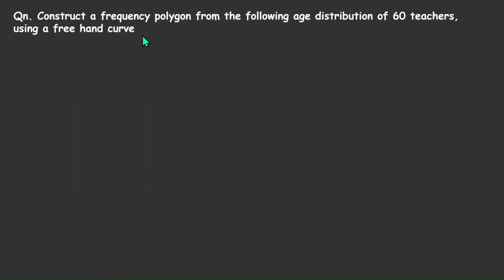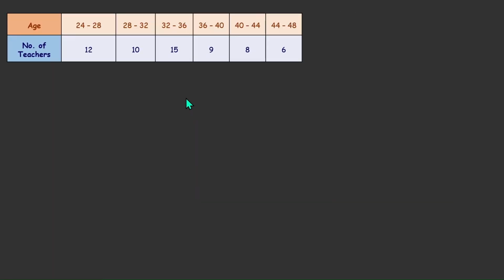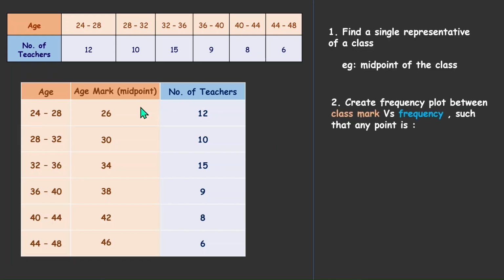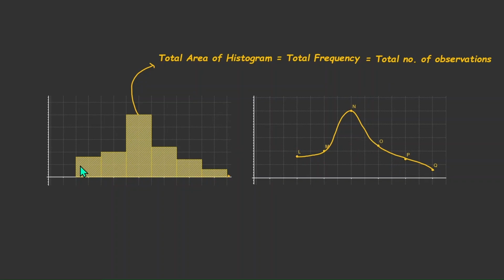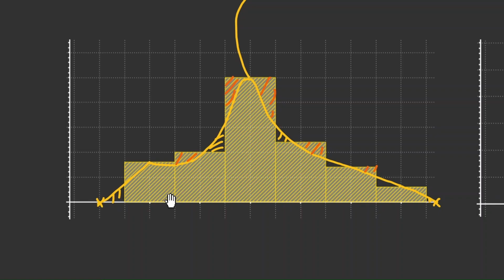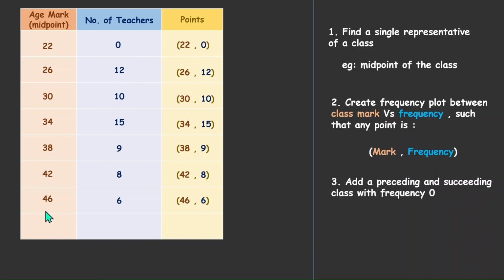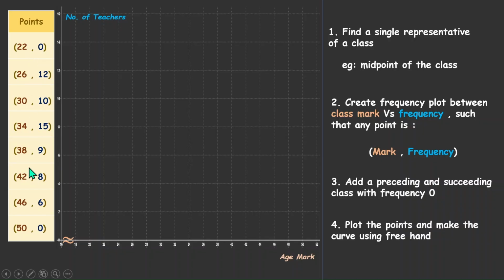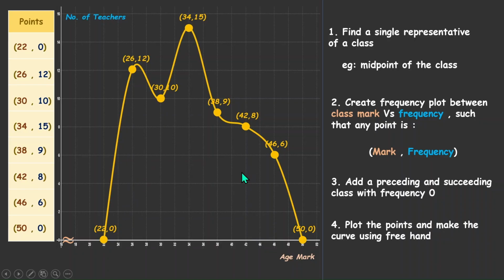Frequency Curve | Frequency Distribution Tables and Graphs | TG Grade 8 | Math | Khan Academy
In this video, we start with the objective of a frequency polygon and then go step by step to build it together. You’ll see how to calculate class marks, plot the important points, understand the area under the curve, and finally draw the frequency polygon. With clear visuals and easy explanations, this lesson makes the concept simple and relatable so you can plot frequency polygons with confidence.

Timestamps:
00:00 - Objective
01:10 - Class Mark Calculation
02:20 - Points
02:55 - Area Under Curve
06:00 - Plotting the Curve

Created by
Khan Academy